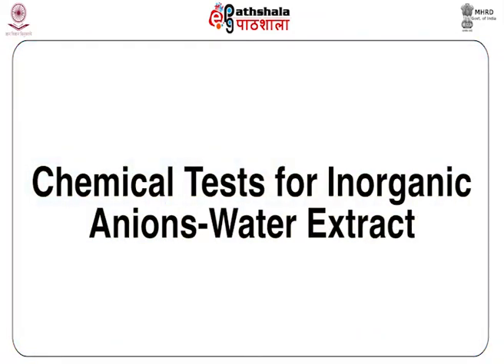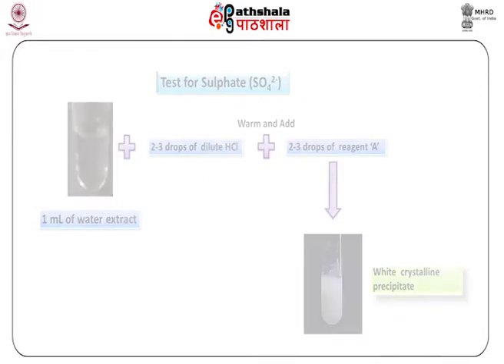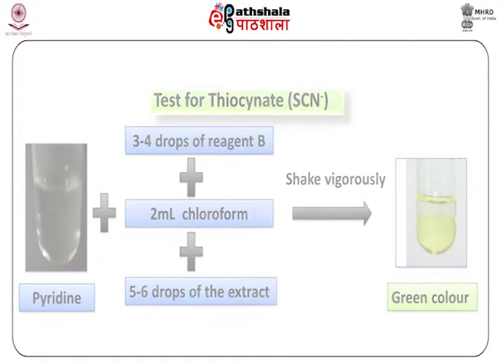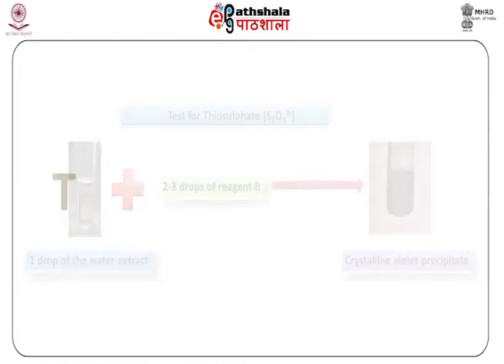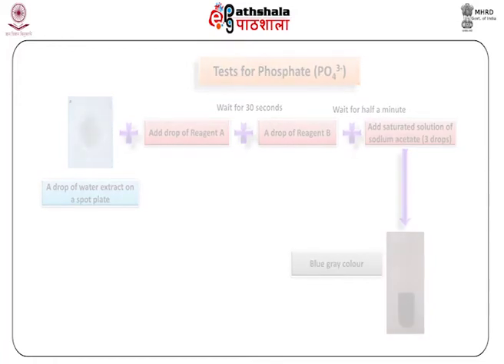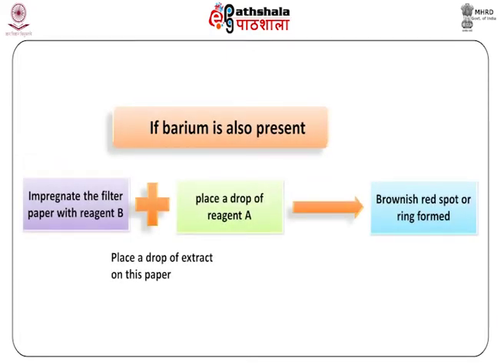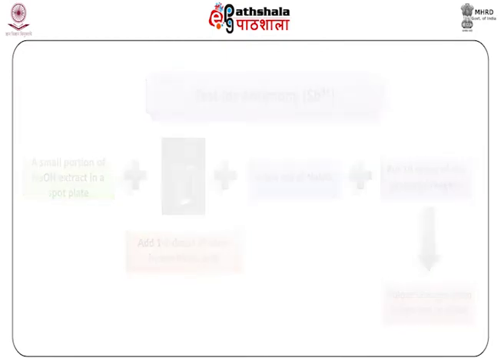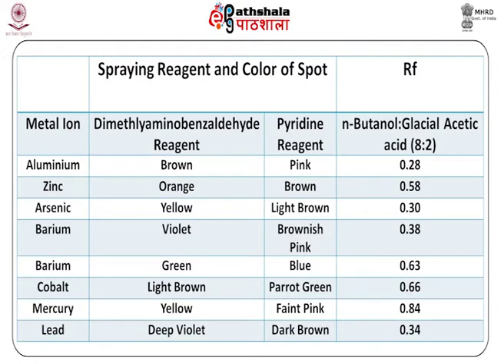M-33. Analysis of Inorganic Anions and Cations of Post Blast Residues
Subject :P-05. Forensic Chemistry and Explosives
Course Name : Forensic Science